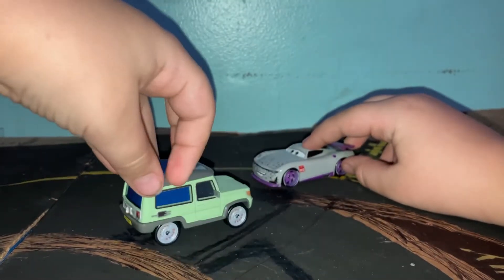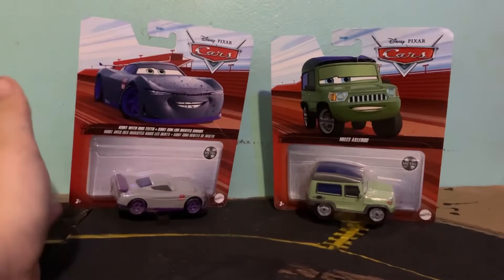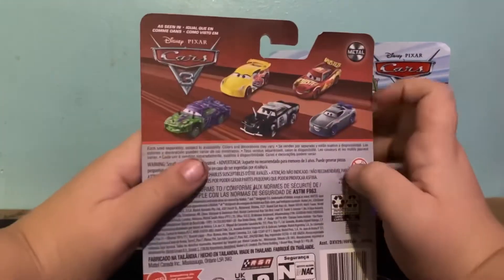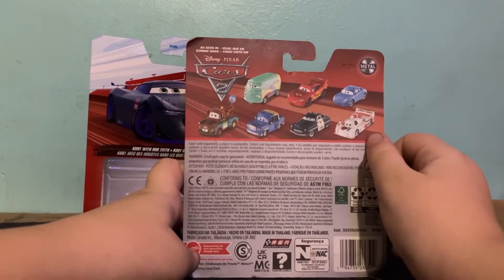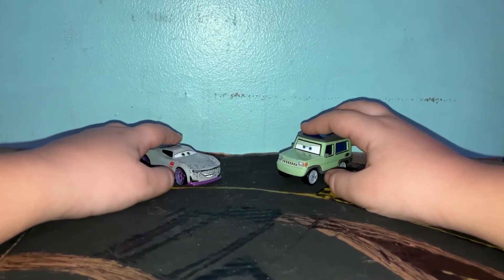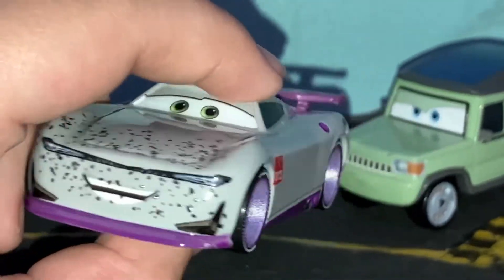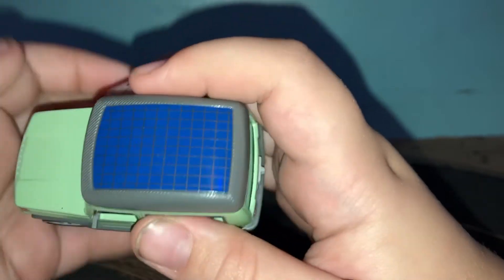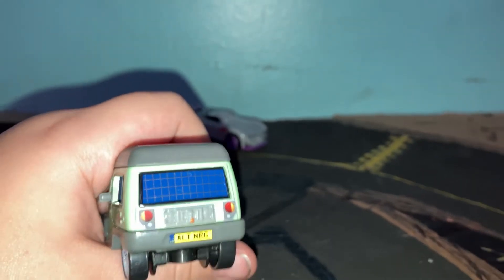Disney Pixar cars Miles Axelrod and Kurt with bug teeth review ￼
Today I will be reviewing Kurt with buck teeth from cars 3 and Miles Axelrod from cars 2